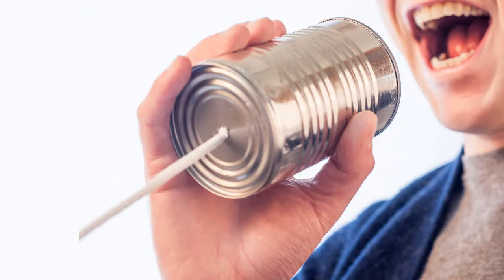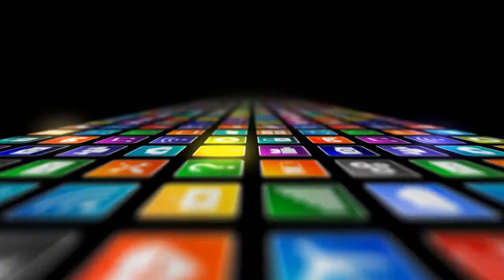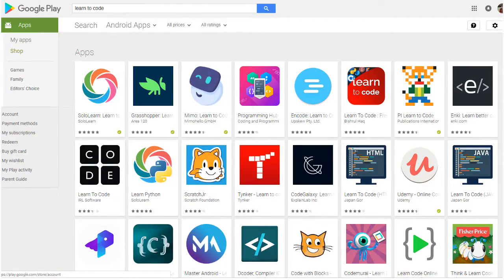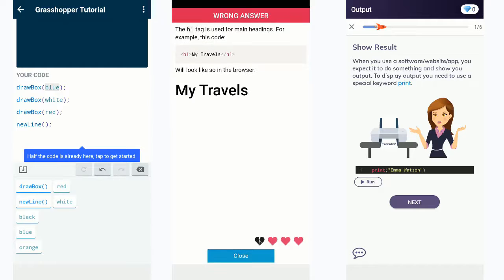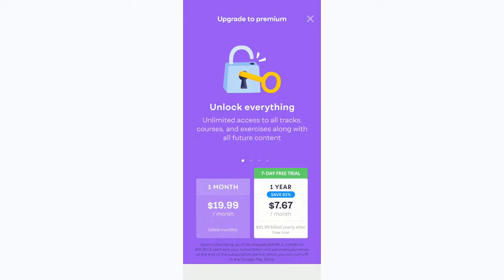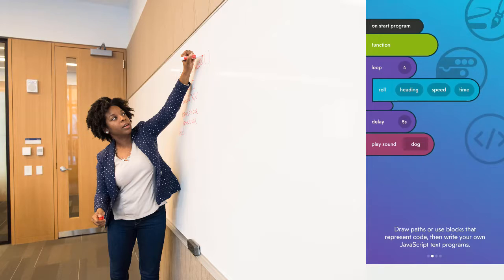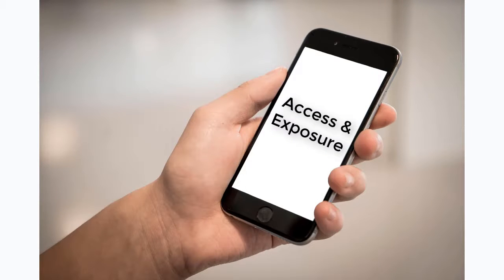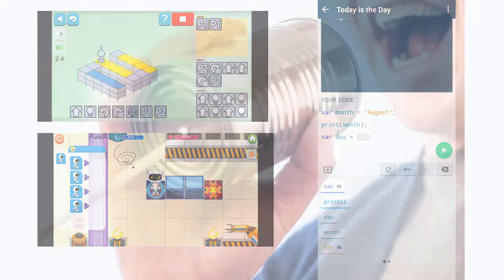Assignment 1 for ETEC 523 - Mobile Microworlds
Critical Analysis of Mobile Microworlds for computer programming for ETEC 523